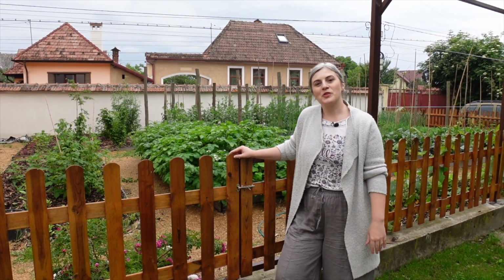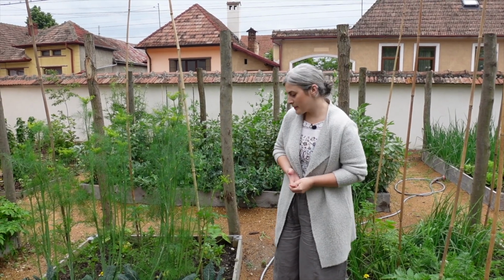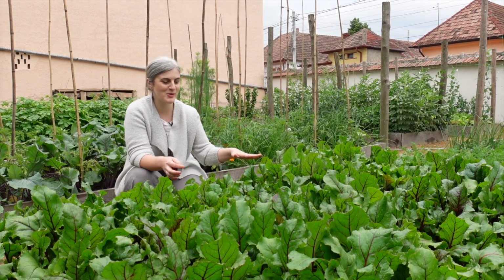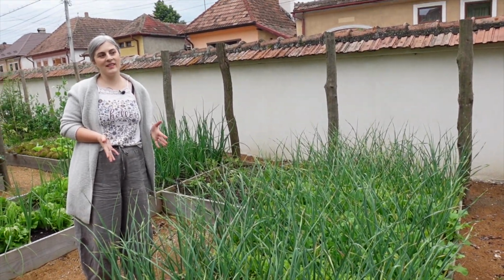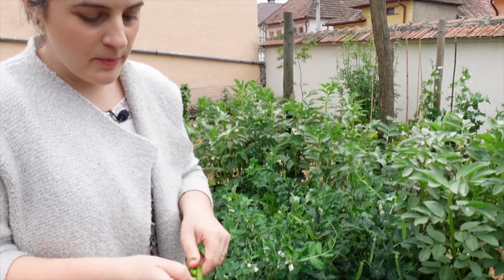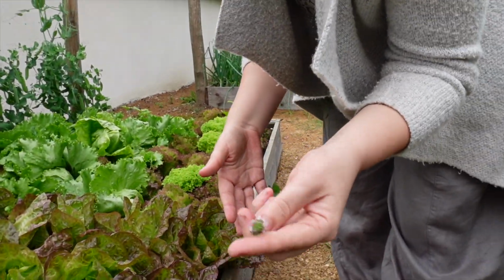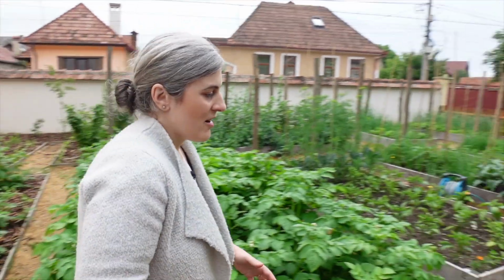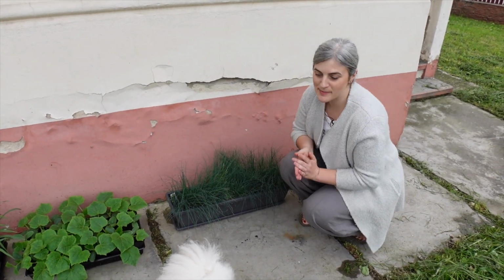FULL Tiny Garden Tour in JUNE - Small & Productive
Welcome to my first ever tour of the garden in full production. It's been so cold and rainy for months, so I have a mix of cool weather crops interplanted with the hot weather ones.

Sorry it's so long, I'll know for next time - but it could've been longer :) I had to capture this moment in the garden because summer and sunny days are just around the corner, and I can't wait to enjoy tomatoes and cukes.